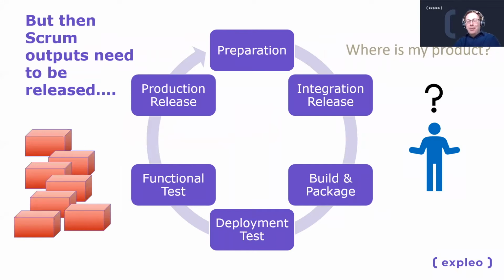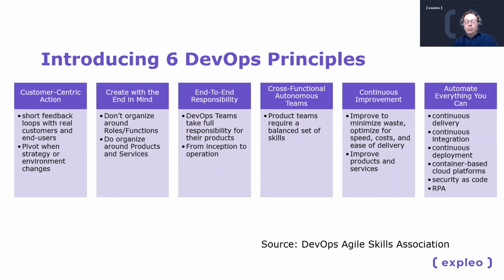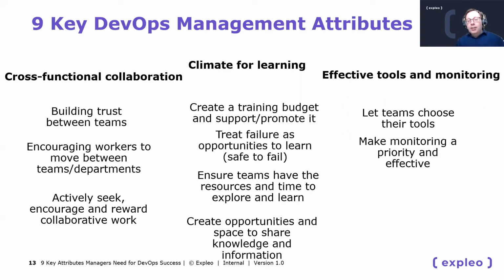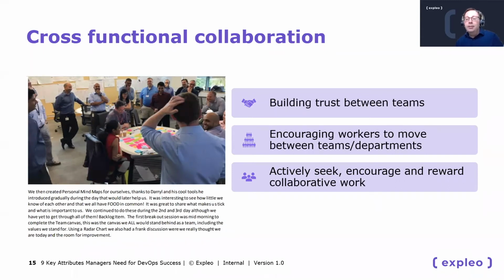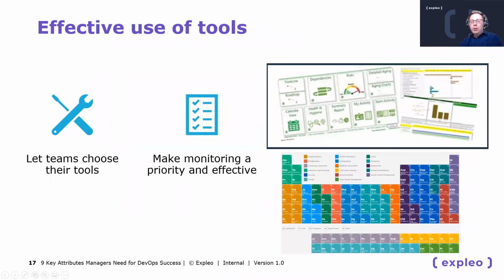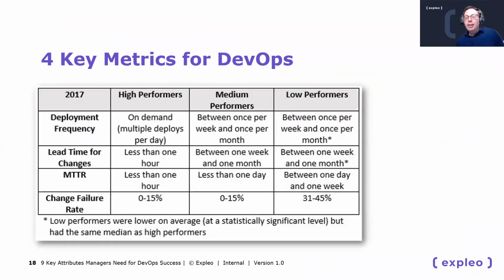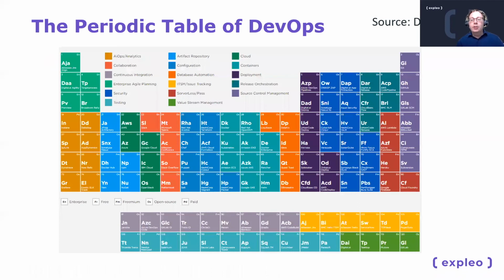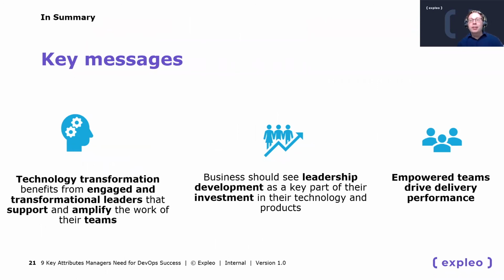9 Management Attributes Needed for DevOps Success by Darryl Sherborne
DevOps success requires a modern approach to management. This talk draws on real examples of the 9 attributes grouped under 3 areas (cross-functional collaboration, climate for learning, and effective tools and monitoring) and explains why they are important for DevOps success.

Darryl is UK DevOps Lead and Agile Engagement Lead at Expleo Group. He is an experienced coach who has spent the last 18 years delivering sustained results and outcome focused change for firms across a wide range of industries including enterprise software, oil/gas, construction, insurance, e-commerce and government. Darryl’s major experience lies in coaching and leading cross-functional teams from C-suite level to bring about fundamental Agile & DevOps change and improvement in strategy, process and people. Darryl is also an Ambassador for the DevOps Agile Skills Association (DASA) and has helped develop their DevOps Coaching training course.